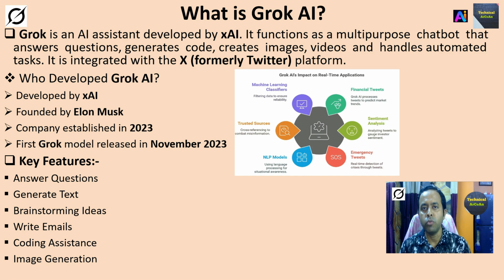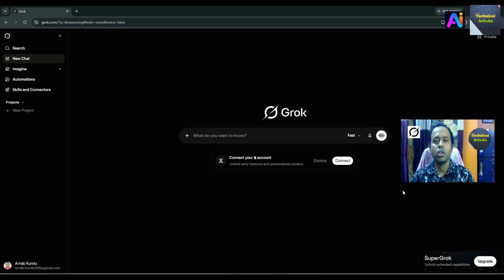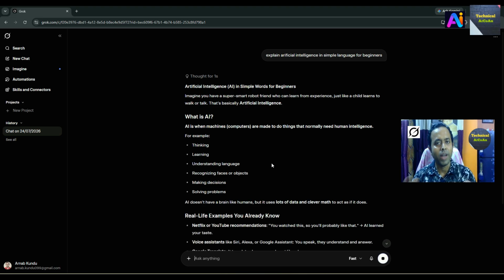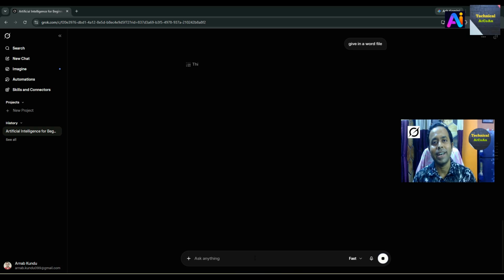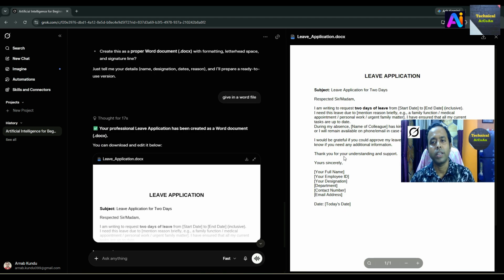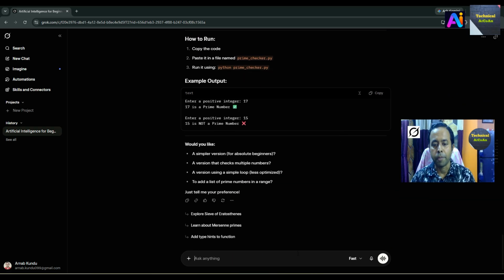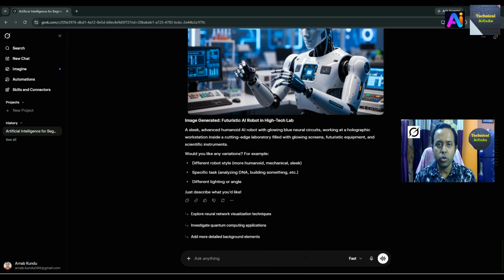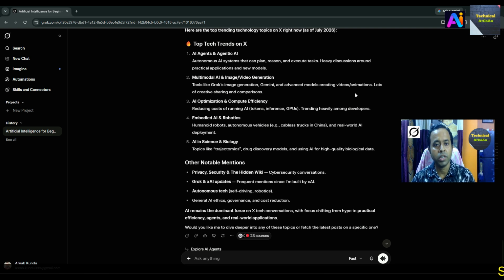Grok AI Tutorial for Beginners | Complete Guide to xAI's Powerful AI Assistant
Grok AI Tutorial for Beginners | Complete Guide to xAI's Powerful AI Assistant | AI Tools Series

Discover more powerful AI tools to improve your productivity.
Watch the full playlist of AI Tools here:-

Want to learn how to use Grok AI? In this complete beginner-friendly tutorial, you'll learn everything you need to know about Grok AI, the powerful AI assistant developed by xAI.

In this video, I explain Grok AI step by step, including its interface,
key features, multimodal capabilities, image generation, image understanding, coding assistance and access to recent public information.

What is Grok AI?
Who developed Grok AI?
Key features of Grok AI
Grok AI interface walkthrough
How to write effective prompts
Text generation
Image generation
Coding assistance
Real-time information capabilities
Practical demonstrations

Students
Teachers
Programmers
Content Creators
Researchers
AI Enthusiasts
Professionals

Watch the complete AI Tools Series for tutorials on the latest AI tools.